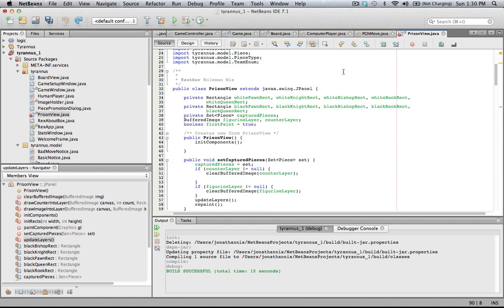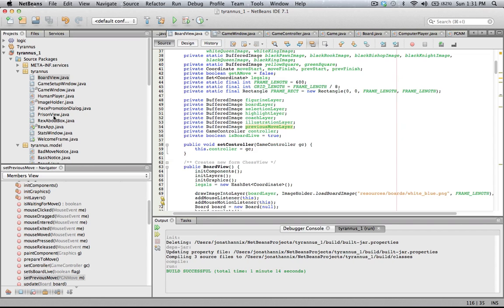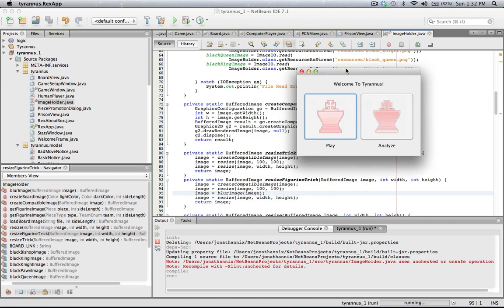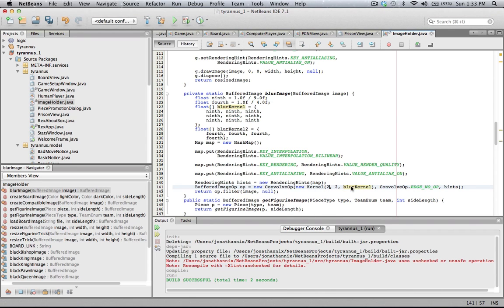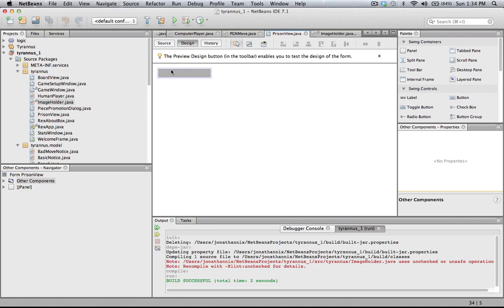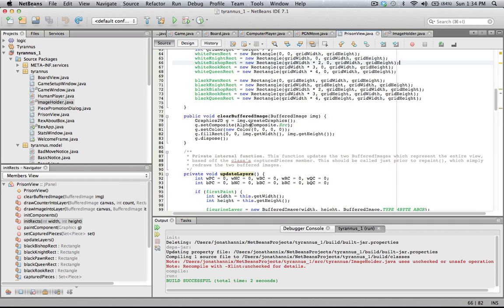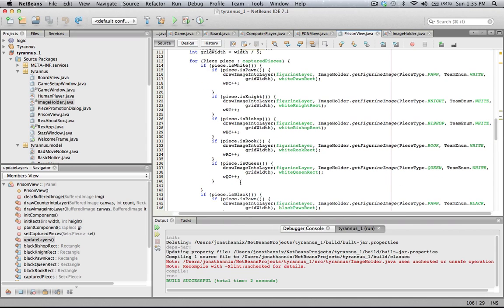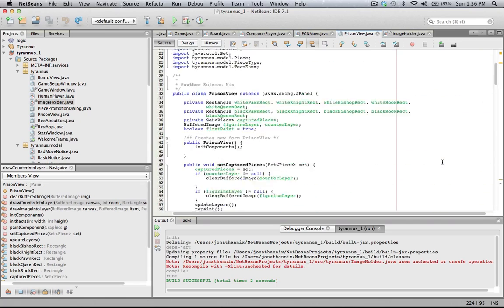Java Chess App - Captured Pieces View Implementation Walkthrough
Title says it all. I implemented the captured pieces view.